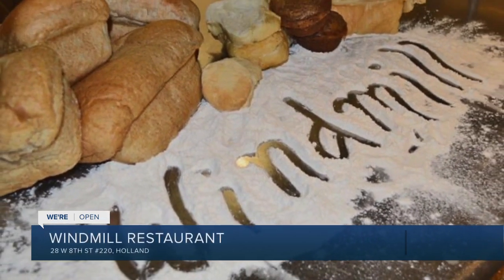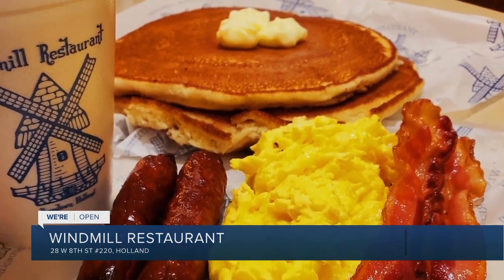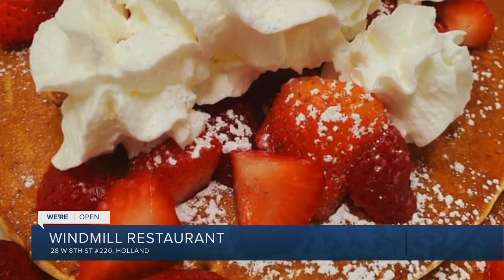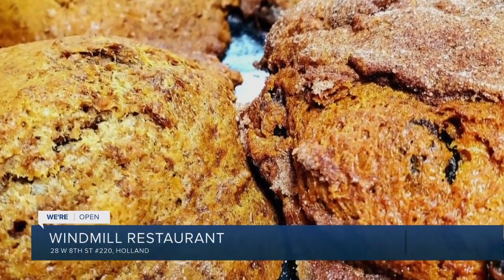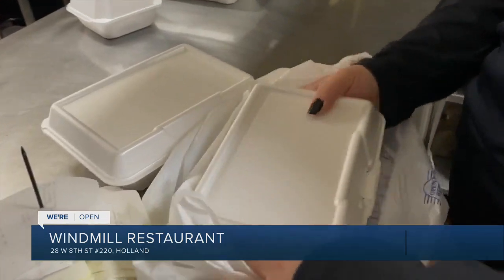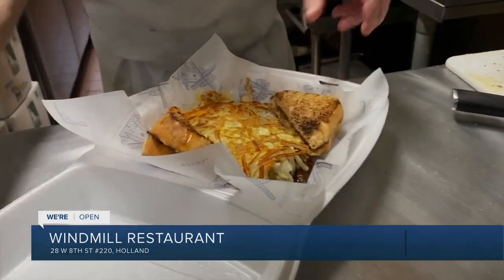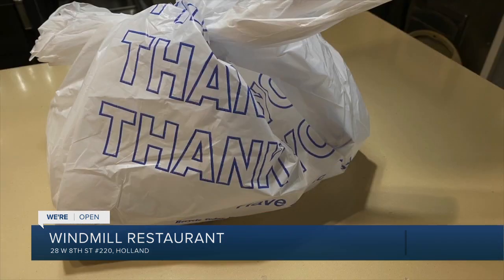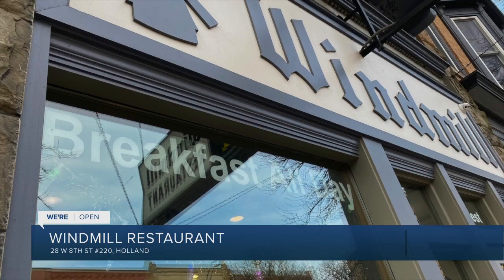We're Open: Windmill Restaurant to go